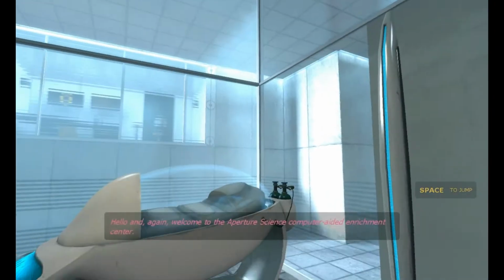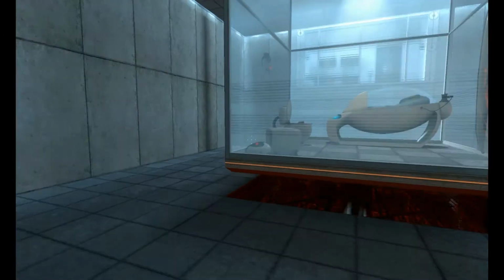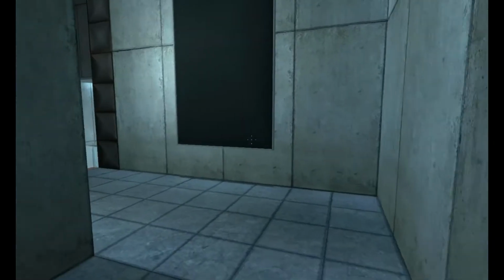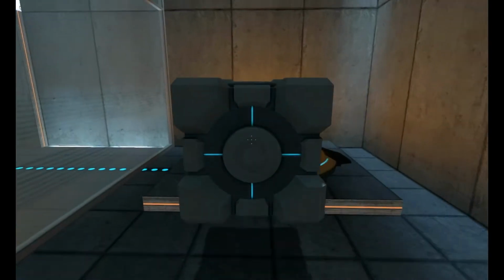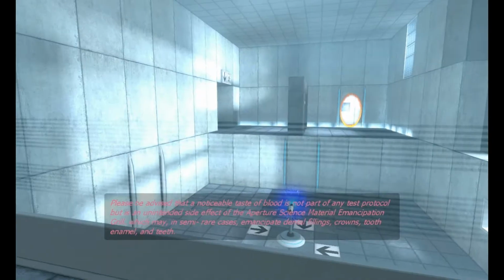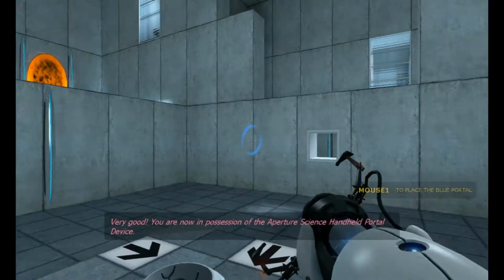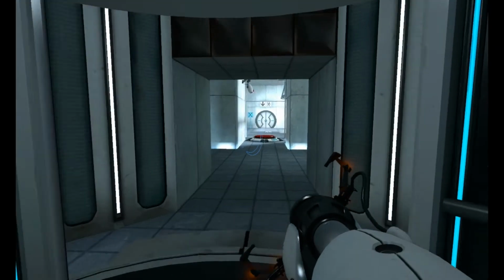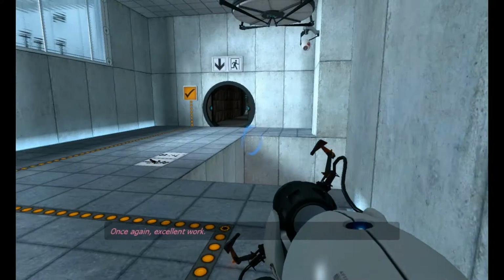Portal - START - Part 1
Portal Walkthrough Part 1,